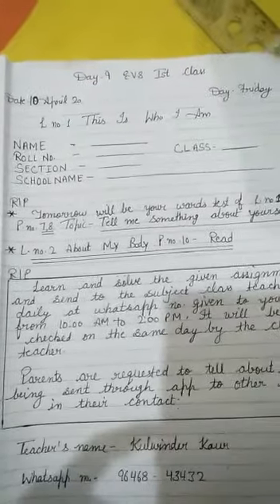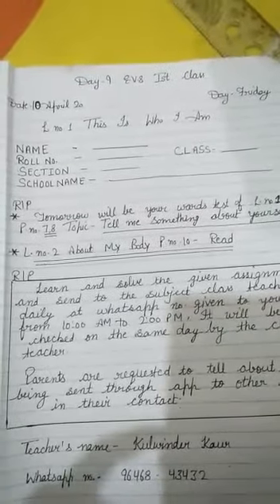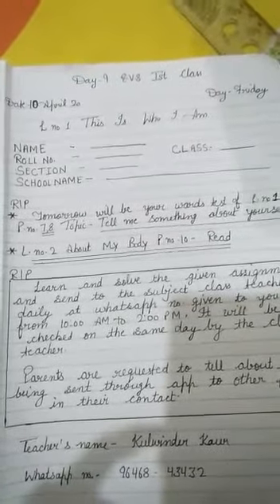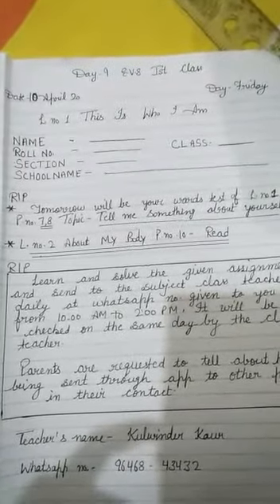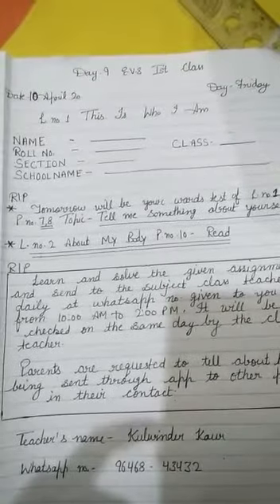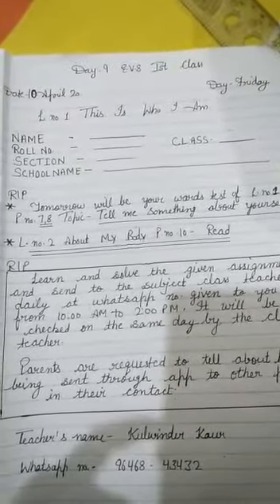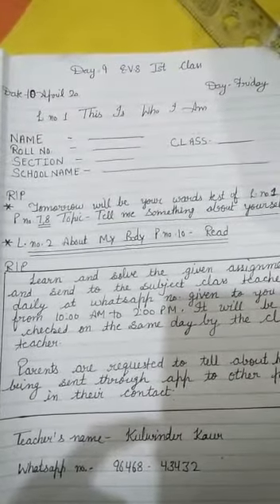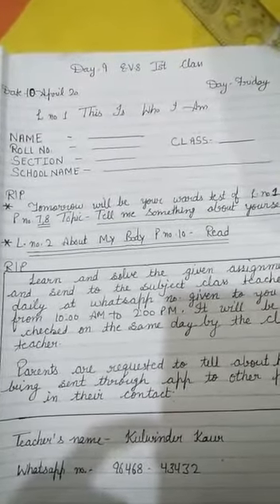CLASS 1ST EVS ABOUT MY SELF